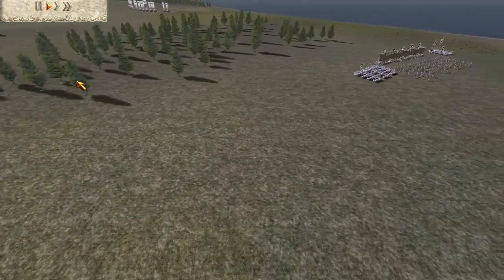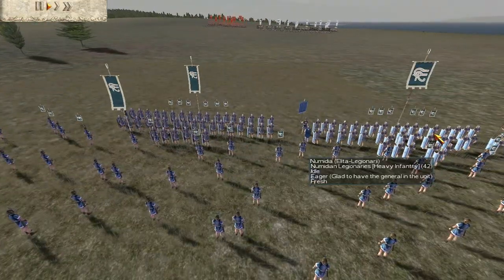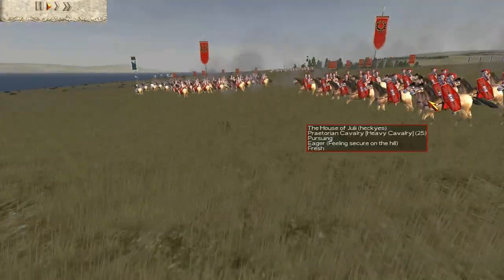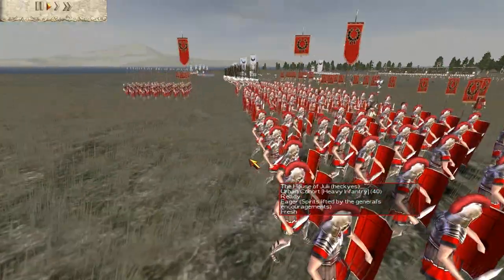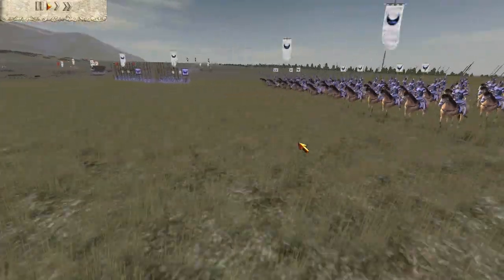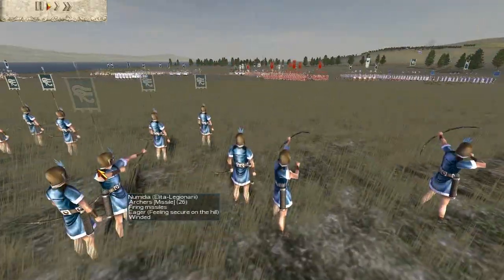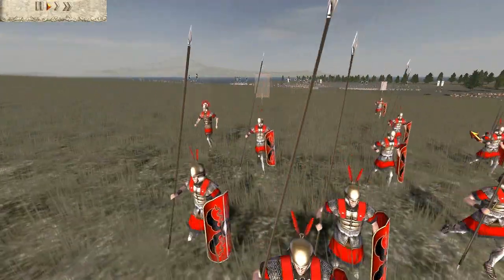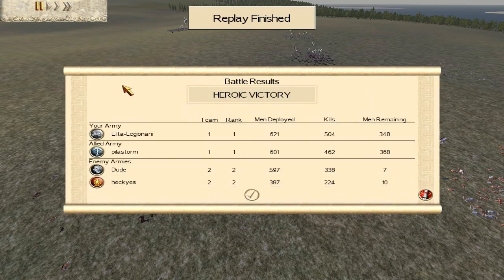Rome Total War #140 2vs2 Numidia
Hi guys here is a 2vs2 for Rome Total War this time i shall attempt my go at skirmishing as Numidia and team up with Pilastorm who commands the Seleucid Empire. And we shall duke it out against the Julli Romans under the command of Heckyes and his ally Dude who commands Carthage enjoy:)